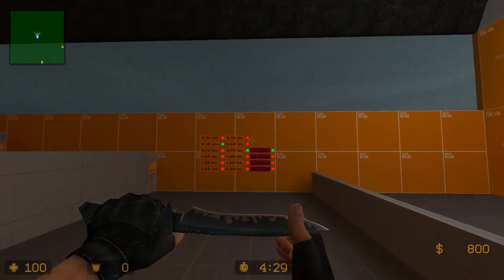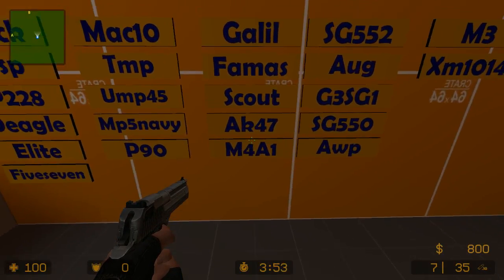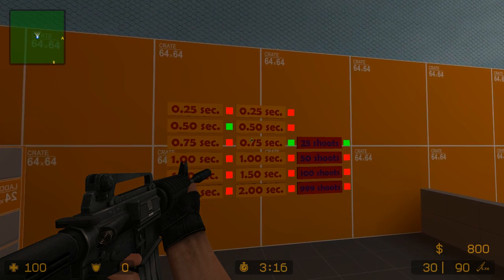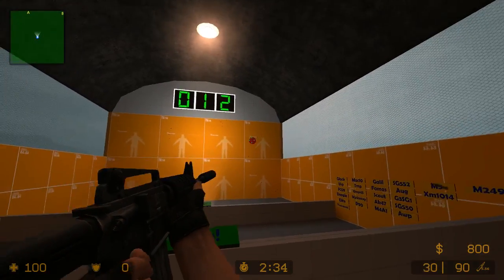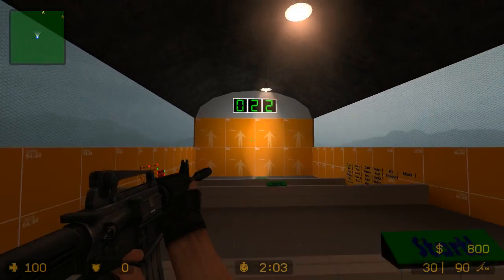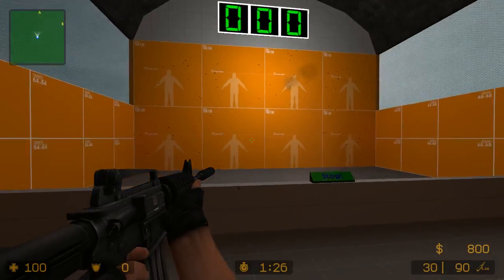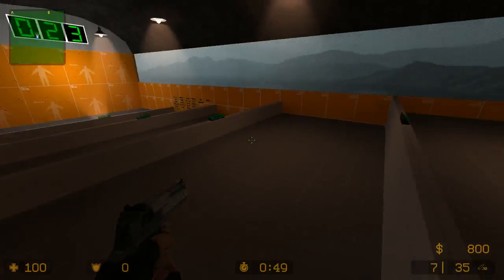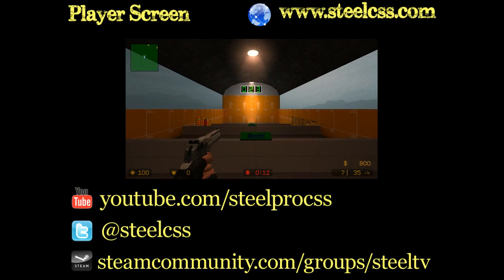TIPS & TRICKS: muscle memory map (training_aim)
This is a muscle memory map (I did not create it) that I like to use every few months when I feel like my aim is slipping. It is great for warming up for matches or tournaments, or getting adjusted to a new  sensitivity

**UPDATE** There is a new map available, version 2.
I have not played the second version of the map, but feel free to explore it!